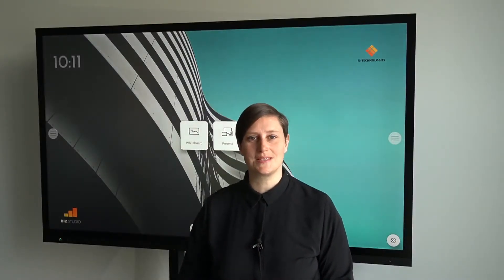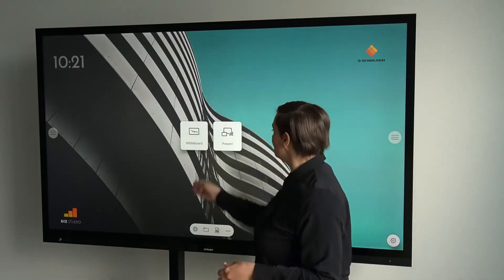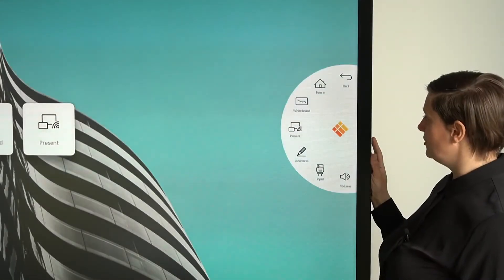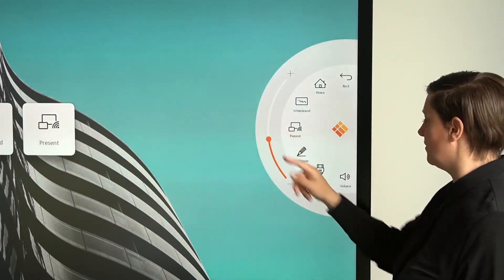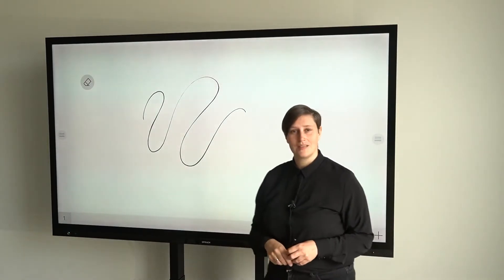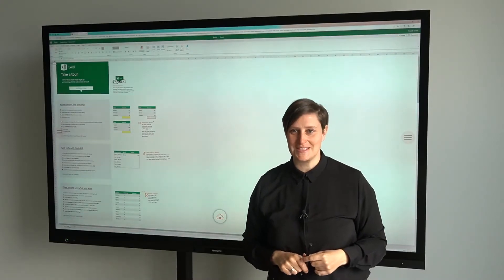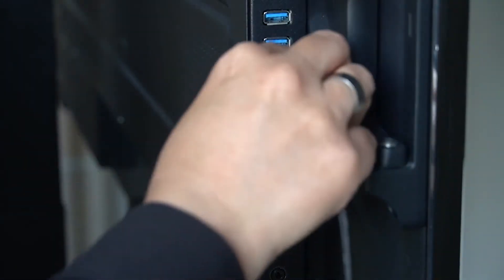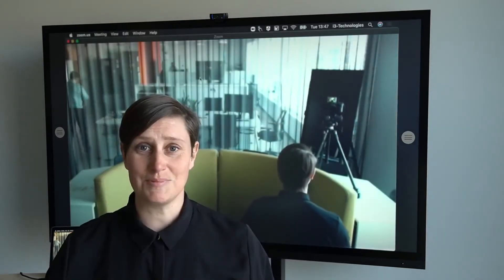i3TOUCH PX Training video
Learn how to use the i3TOUCH PX Series by watching this tutorial.